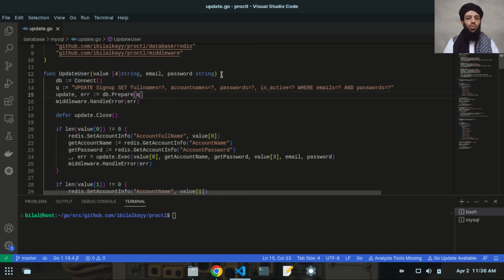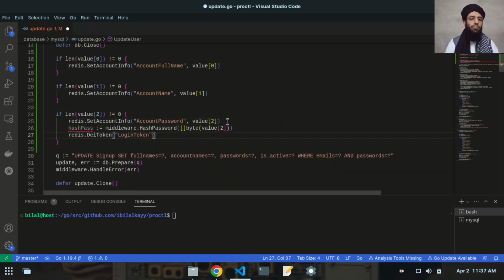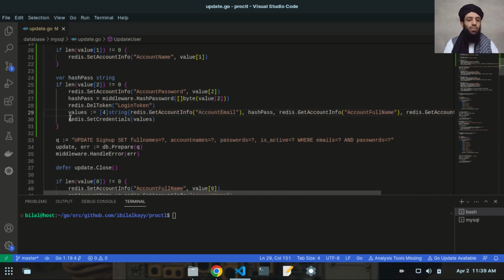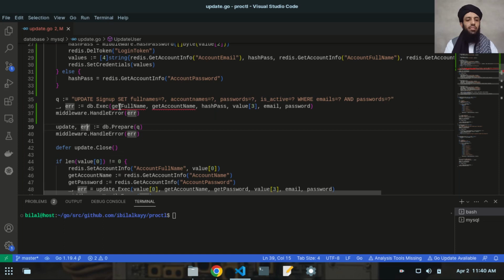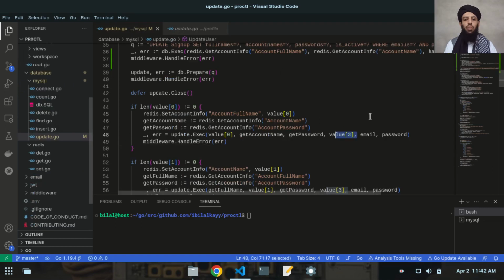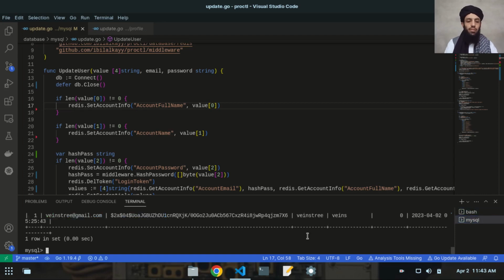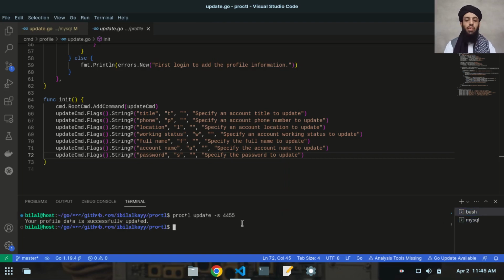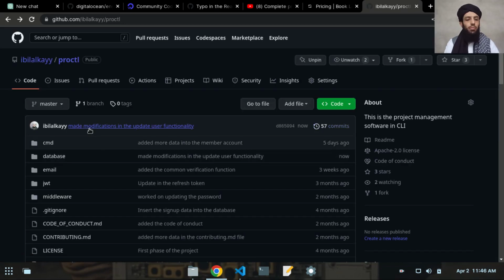proctl 37 | Introduces Enhanced Update User Functionality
Welcome to the thirty-seventh episode of our CLI project management series, Proctl. In this latest release, witness the optimization of our software through a meticulous modification of the update user functionality. Explore the refined features designed to elevate your project management experience.